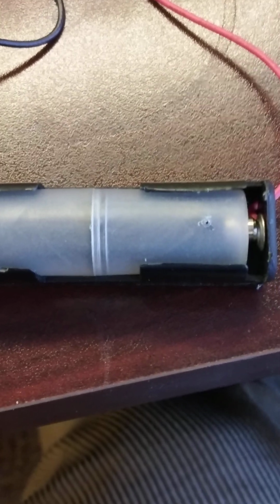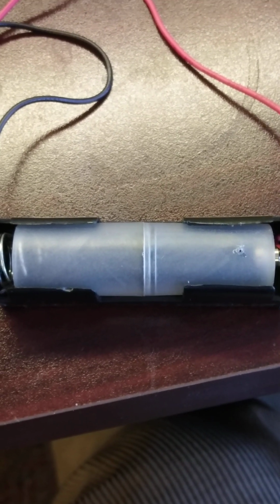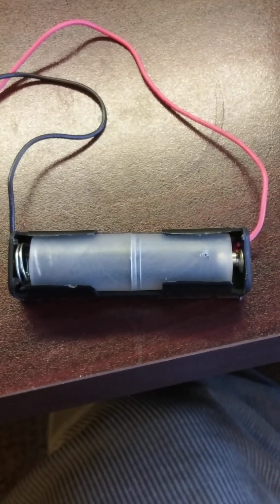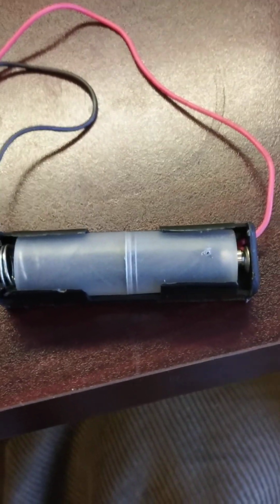Preparation of Graphitic Twine for "Wet Circuit" Analysis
We define a  type of "Dry Cell Circuit" as one where a conductive material (with surface area and electrode capabilities)  is placed in a circuit for a period of time at constant current.  We look for any changes in resistance over time. We use a 3-5W -rated LED lamp as e-load in the circuit.
  Please note that an electrical engineer/ electronics specialist does not use this definition of a "dry circuit".

  After runs, such graphite material ( felt or twine) is treated with an electrolytic solution of choice. The solvent used, of course, should not dissolve or deform the graphite container. Runs are then conducted to see if resistance increases over time. We call this a "Wet Cell Circuit". A cause of such resistance change could be  an increase in surface area of the material used. We also nickel-plate the graphite samples in some cases to see if "contact points" will be established. SEM is used to study graphite surface changes. 2.7V is a voltage often used in commercial supercaps which is an often quoted "Safe" potential with organic solvents.
  These are simple experimental systems to introduce students to applications such as "supercapacitor" research and also to stimulate home researcher studies.
  We will upload our progress. Thank you for viewing. I retire from undergrad teaching in a few months.